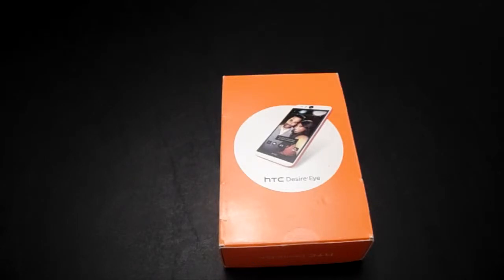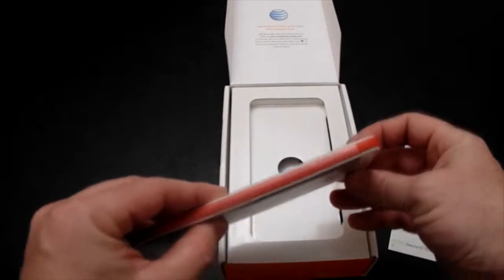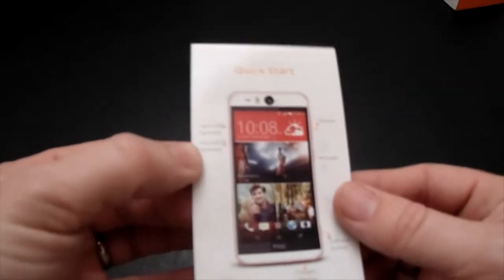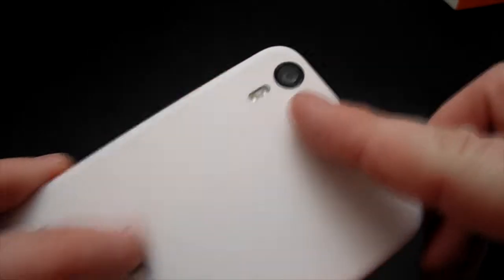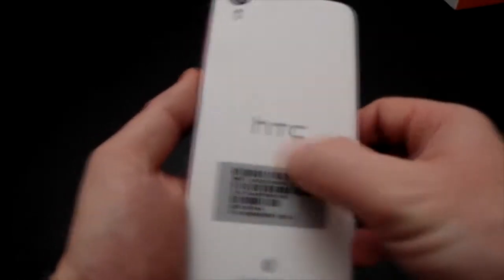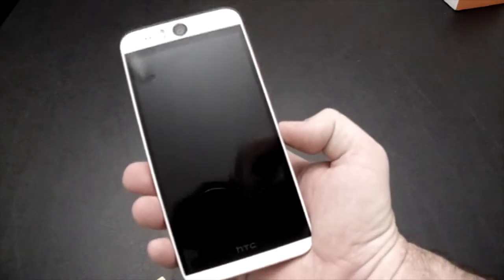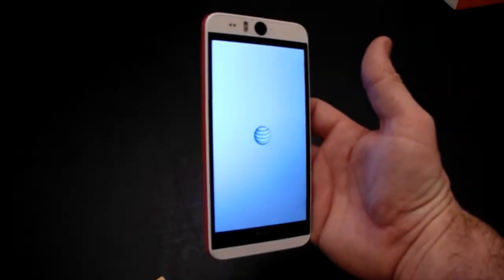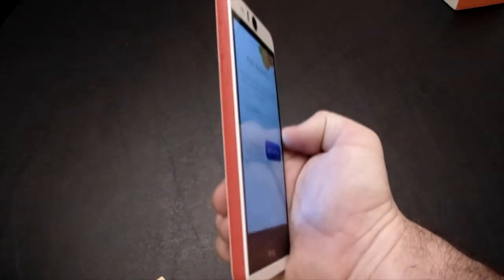HTC Desire Eye Unboxing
The Desire Eye was originally released in October 2014 and its pride and joy is the 13 megapixel camera on the front as well as a 13 MP camera on the back.